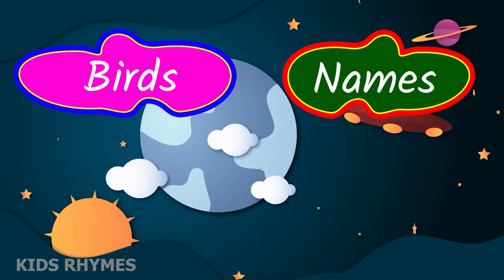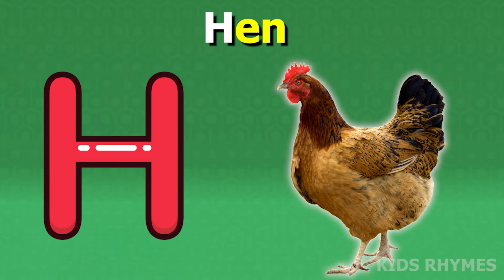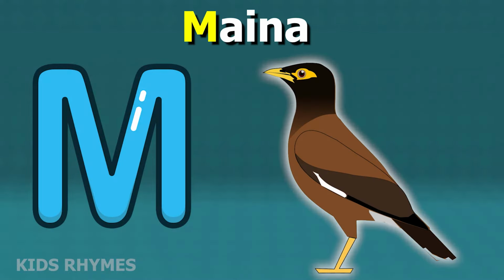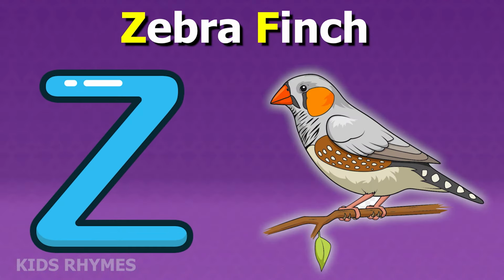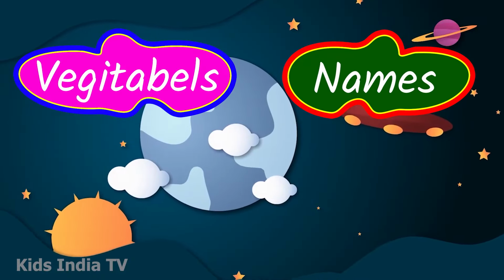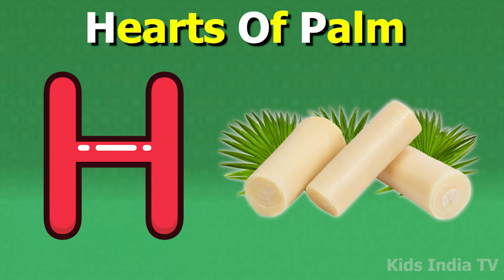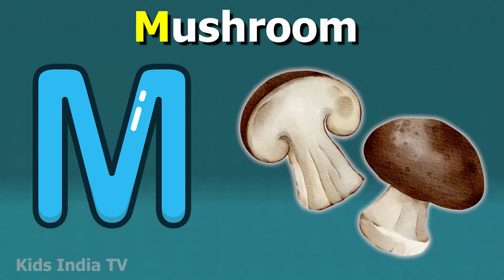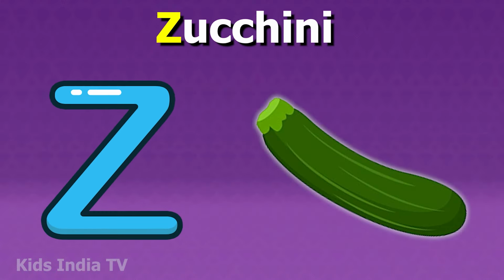ABC Song with Balloons and Animals | CoComelon Nursery Rhymes & Animal Songs Kids India TV